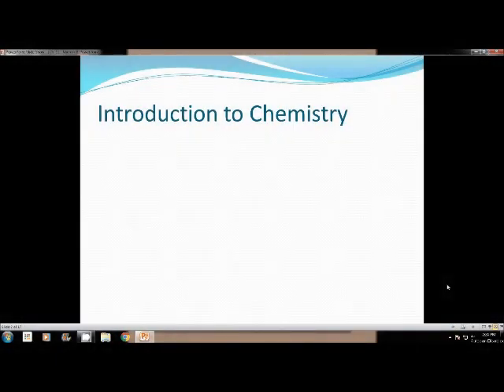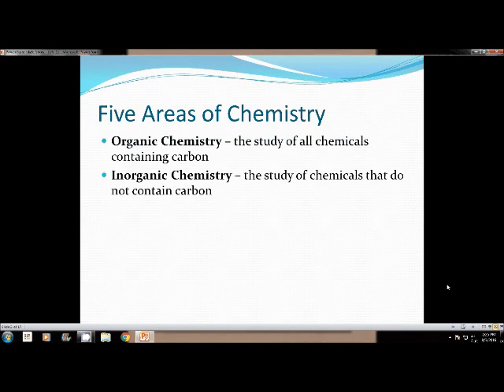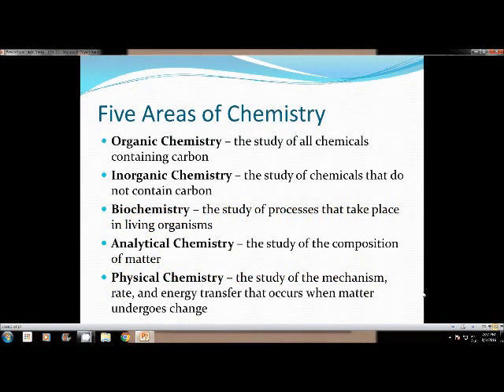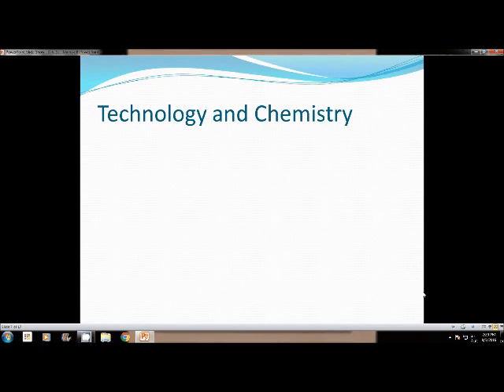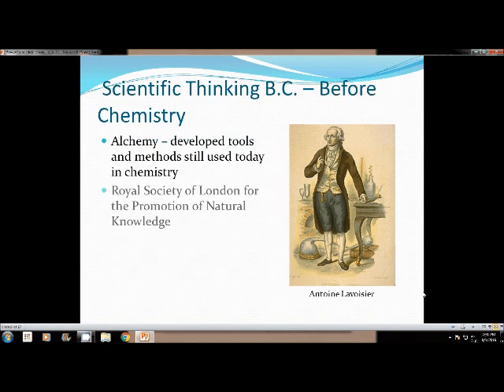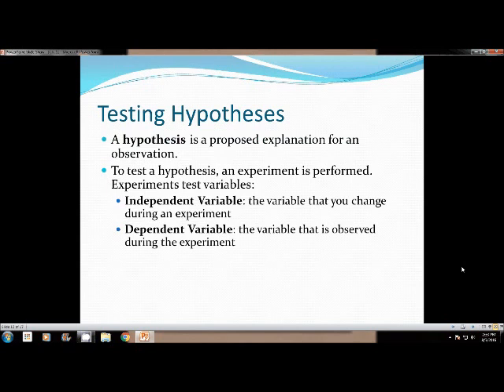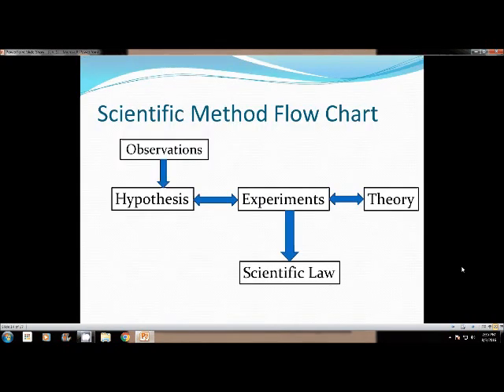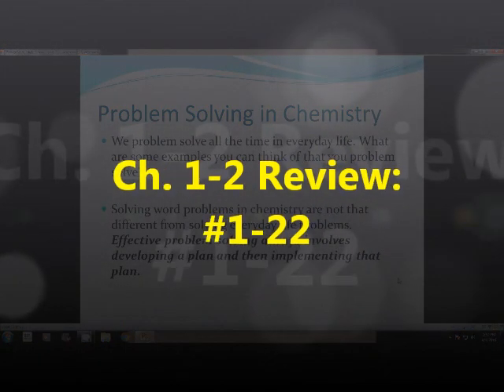CHM I Ch 1 Video